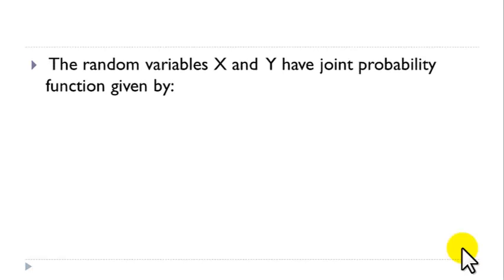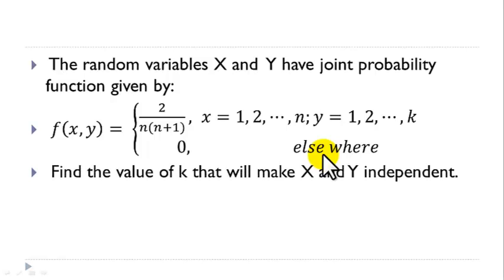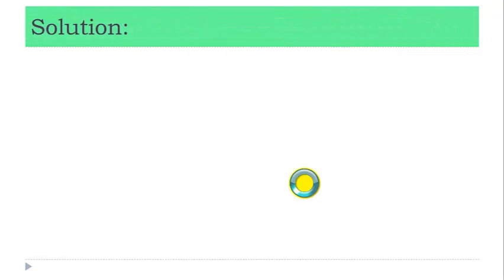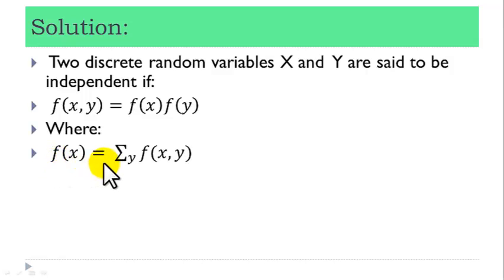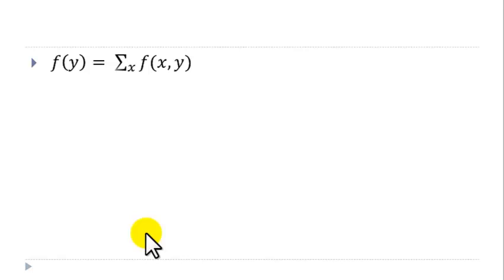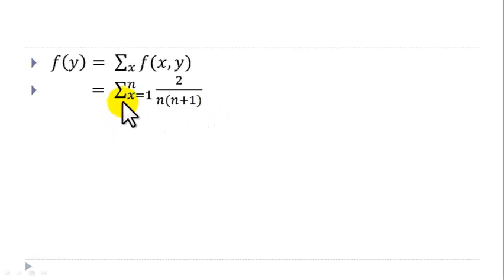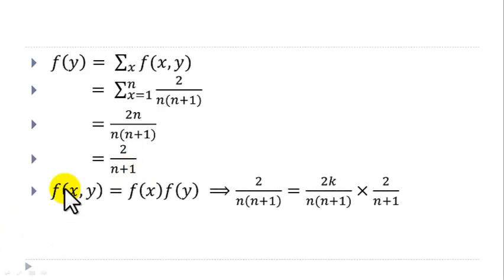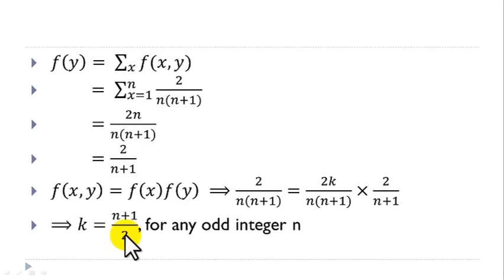Problem 8: Independence Random Variables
This video establishes the condition for which two discrete random variables are independent